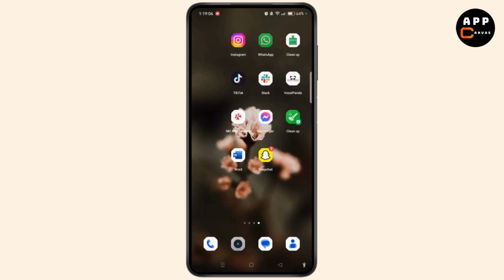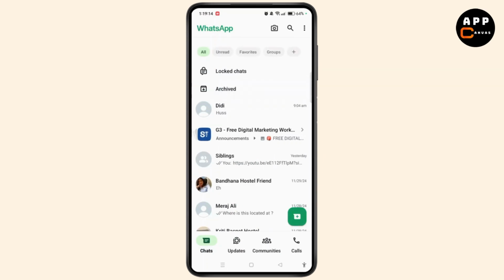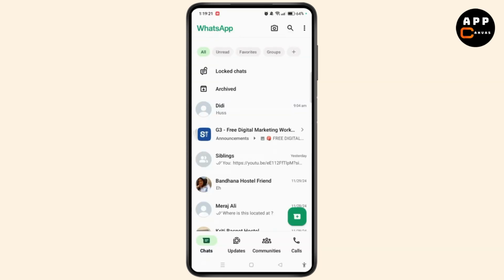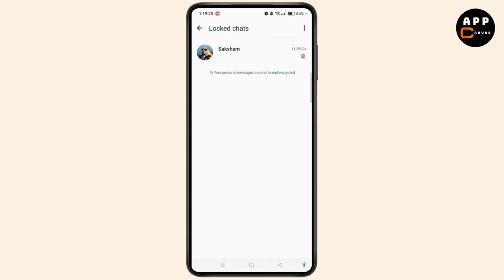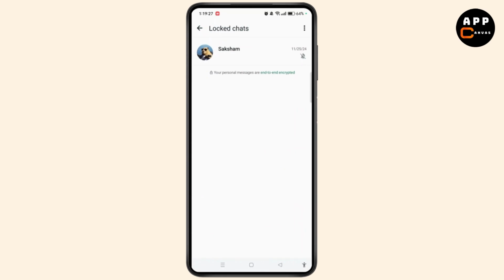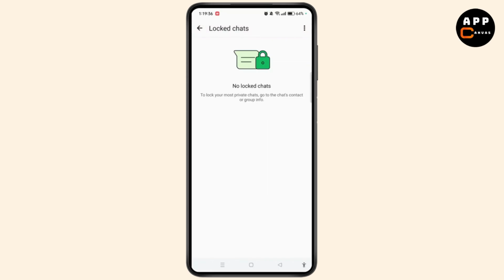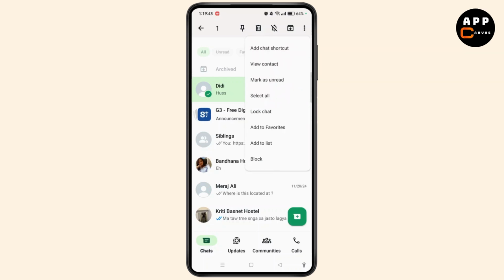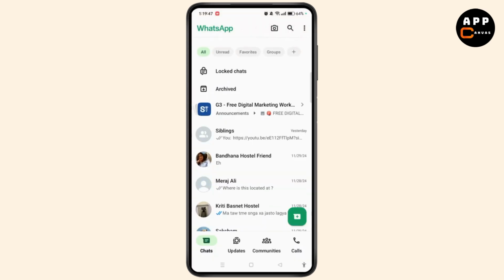How To Find locked Chats on Whatsapp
Learn how to easily find locked chats on WhatsApp with this step-by-step guide! Whether you're trying to access hidden conversations or unlock chats on your device, this tutorial has you covered. Discover how to view and unlock your WhatsApp chats quickly, so you never miss important messages again.

In this video, you'll learn how to view locked chats on WhatsApp, how to find hidden locked chats, and how to unlock them if needed. If you're wondering how to lock and unlock WhatsApp chats on your Android device, this guide will show you exactly what to do.

0:20 Step 1: Accessing WhatsApp Settings
0:45 Step 2: Unlocking Your Locked Chats
1:00 Step 3: Viewing Locked Chats on WhatsApp